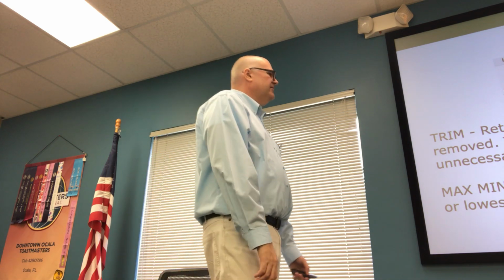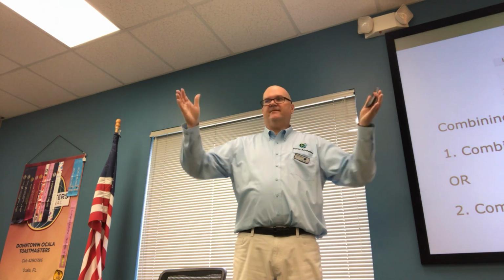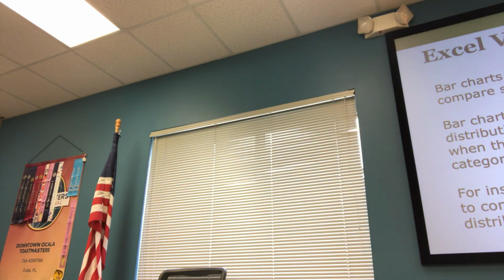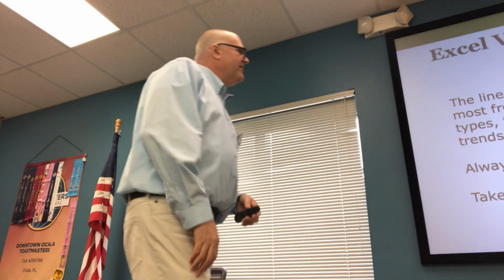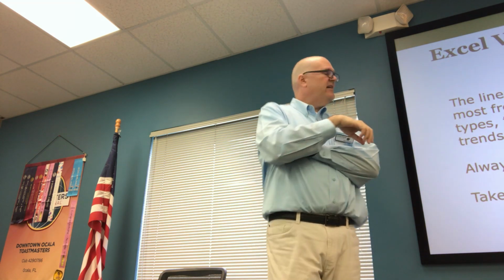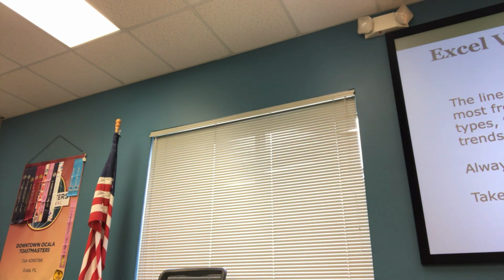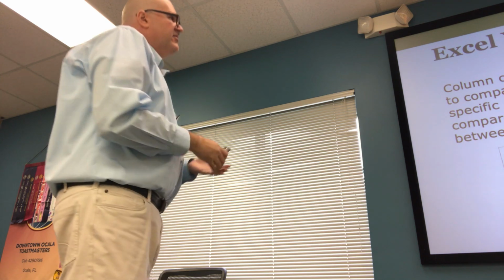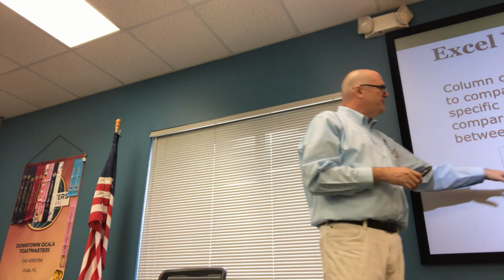Optimizing Excel For Analytics - Data Is Wealth